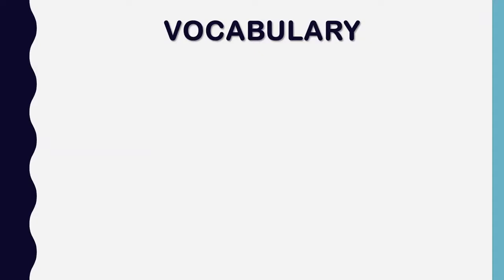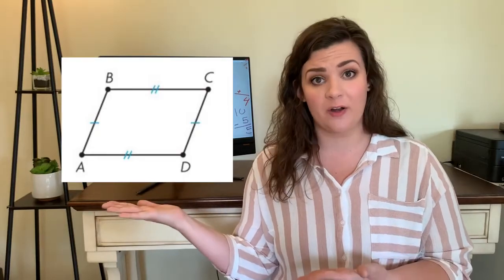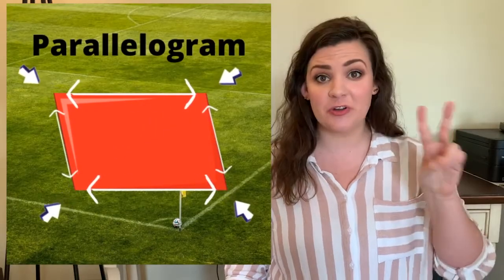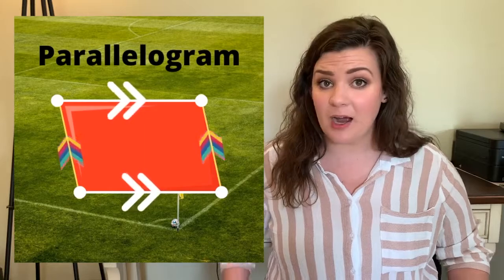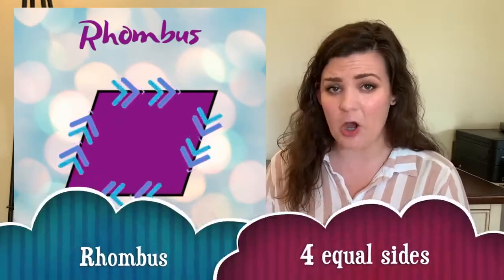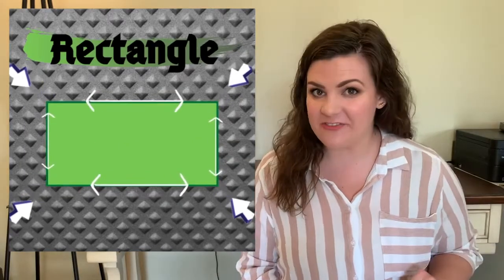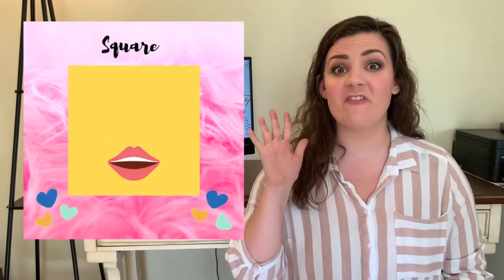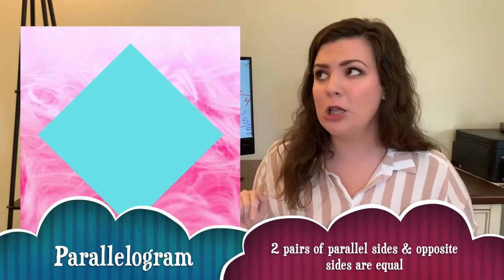Classifying Quadrilaterals| Distance Learning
Join us for a fun lesson on classifying quadrilaterals! Learn how to classify quadrilaterals as trapezoids, parallelograms, rhombuses, rectangles, and squares! This lesson addresses Common Core Standard CC.4.G.2.

If you want to stay tuned to new videos I will be posting, be sure to subscribe and hit that notification bell to be alerted when I post a new math video!

-Mrs. Norris